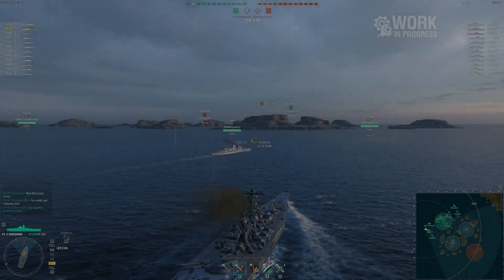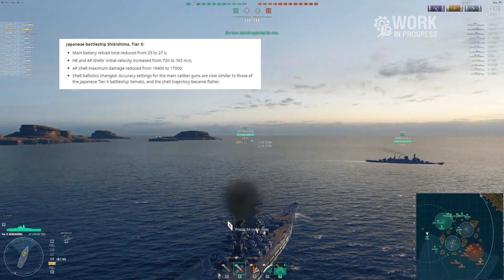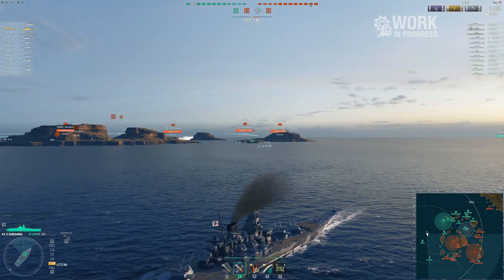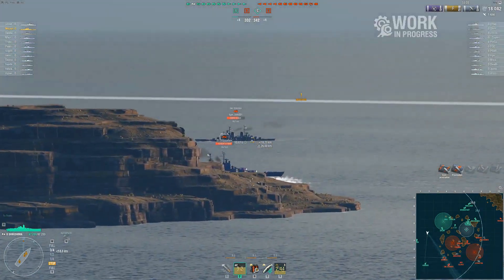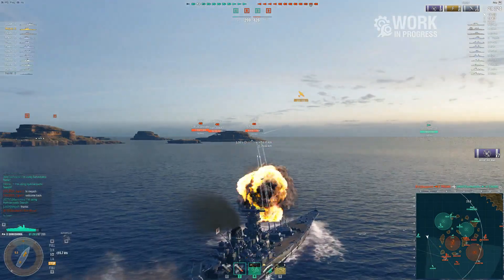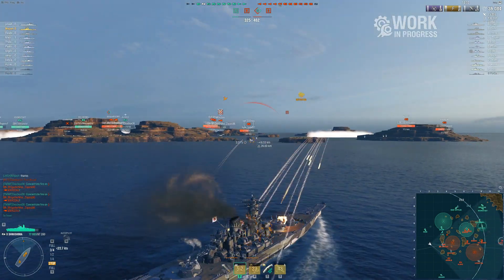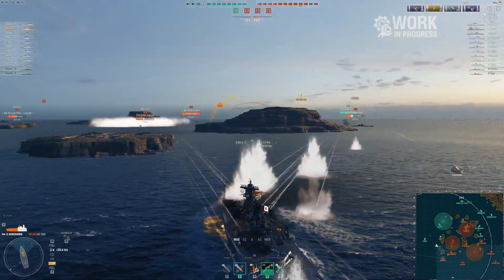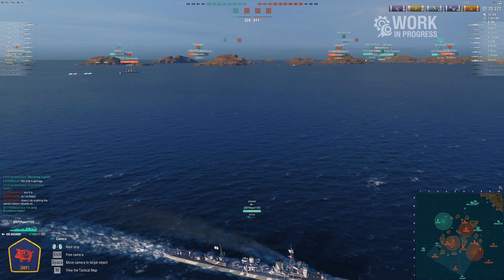Shikishima Preview: Save Your Steel... WIP T10 Premium Battleship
In this video we preview the currently WIP Tier 10 Japanese Premium Battleship! Just a reminder that the stats of this ship could change before it goes live. In this video I show what continues to plague this battleship compared to its tech tree counterpart the Yamato. Bigger isn't always better and for a ship to be confirmed for steel you better get something special for it.

Want to try out World of Warships and get FREE stuff (NA Sever)?? Also, have you taken a break and are interested in coming back and want FREE stuff?